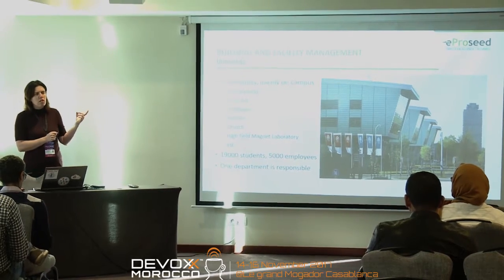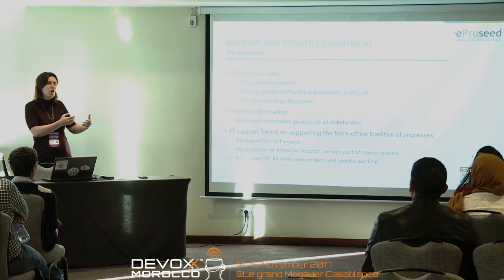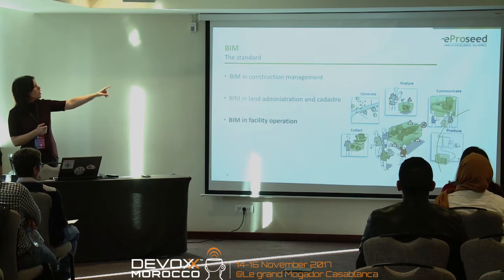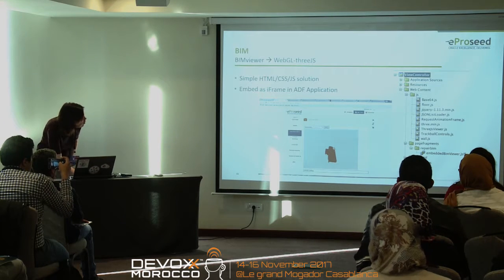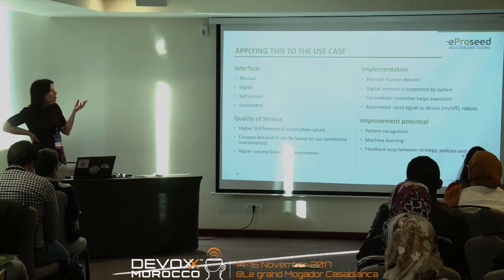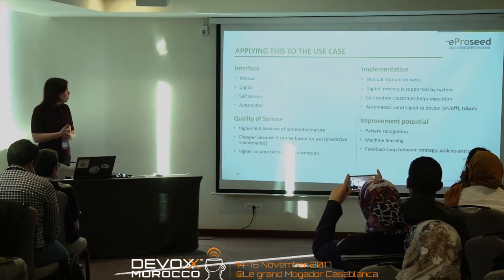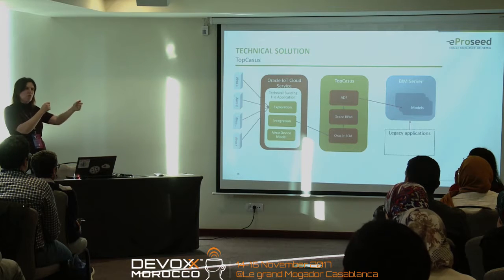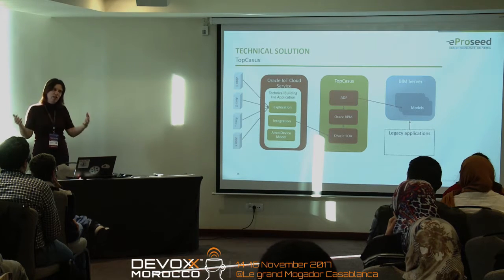internet of things in the Enterprise - a case study (Lonneke Dikmans)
Facilities management suffers from fragmentation of information: information about technical installations is maintained separately from structural information and financial systems and sensor information is collected in closed circuit systems. A university in the Netherlands wanted to change this and started a project to combine information about their buildings and grounds. You will see how you can use near real time information that is collected from sensors to start a service in your application automatically and combine this with building information using BIM.